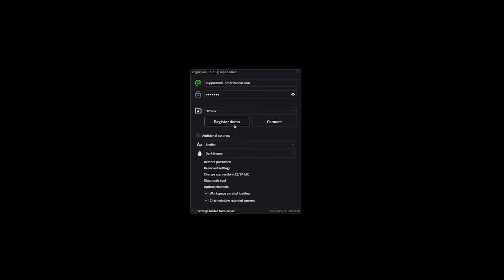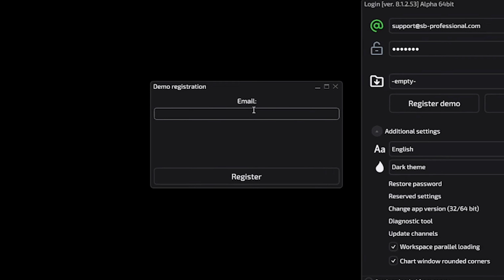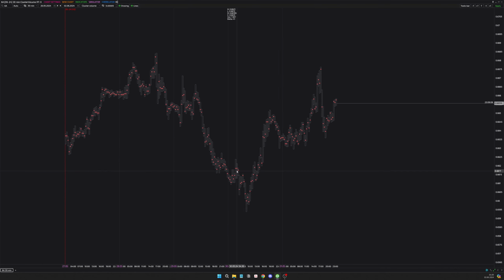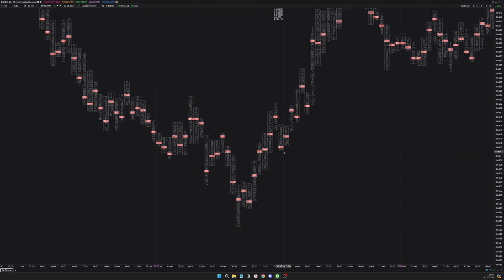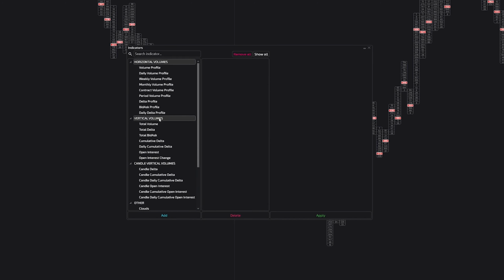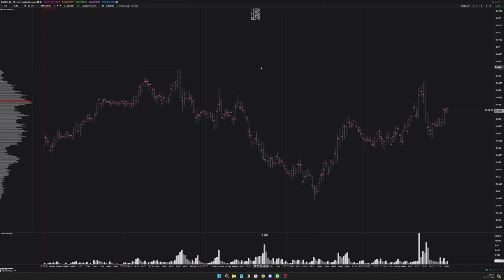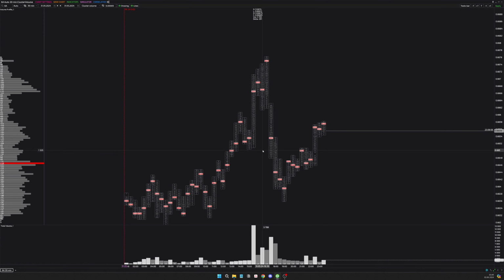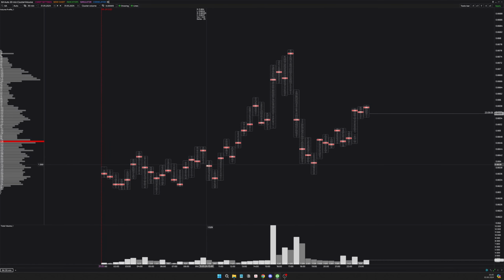SBProX - Easy start. Launch, cluster charts, volume indicators.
We tell you how to start the SBProX platform, how to display a cluster chart, how to add horizontal and vertical volumes to a chart.

00:00 | Launch, demo account
00:47 | Connectors
01:15 | Chart window
01:33 | Selecting a chart type
02:00 | Scaling the chart
02:36 | Adding an indicator to the chart
02:58 | Vertical volumes
03:25 | Horizontal volumes
03:43 | Selecting dates
04:25 | What do volumes show?